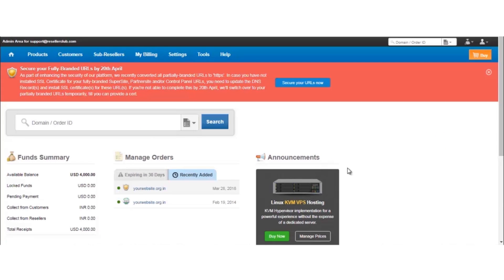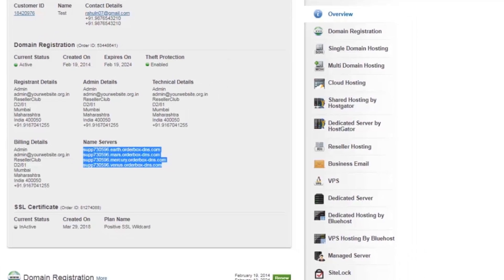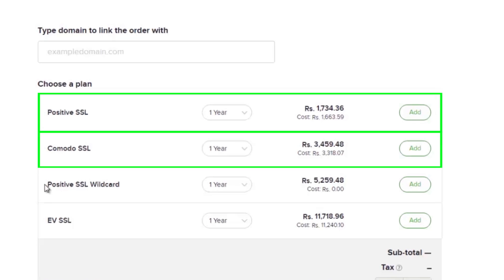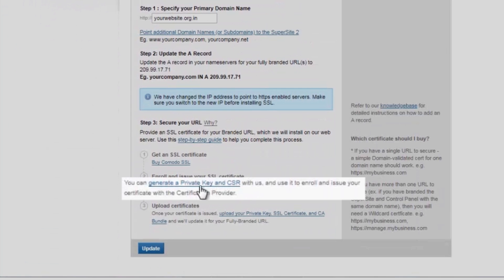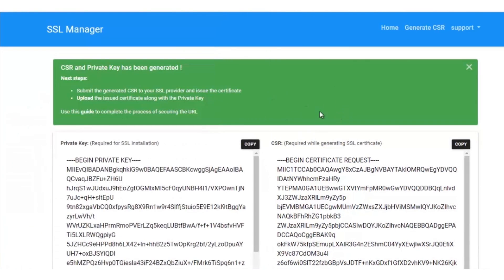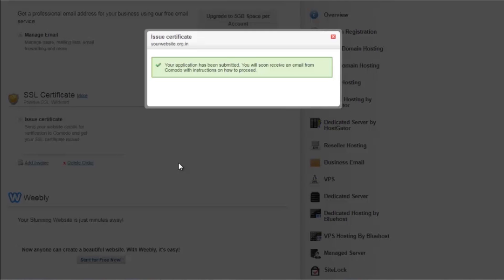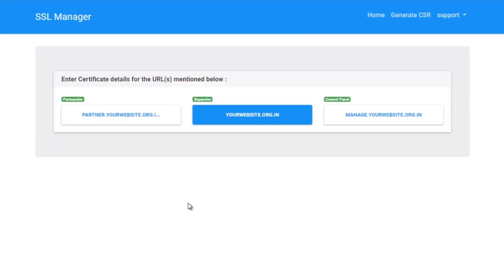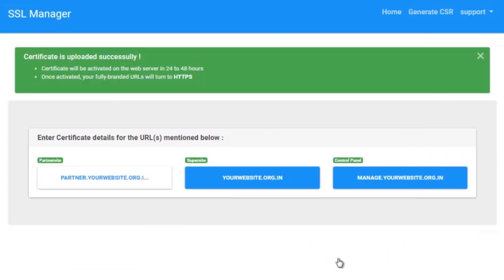How to install an SSL Certificate on your branded URL | ResellerClub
At ResellerClub, our platform’s security is our utmost priority and we are therefore constantly making changes to its core features. Hence, with the intention of improving security, we have converted all partial-branded URLs serviced by our platform to “https”.

Securing your website not only helps boost your platform’s credibility but also protects your customer data. To a great extent it also helps prevent data theft and phishing attacks and ensure protection of your customer transactions.

Hence it becomes mandatory for everyone who uses their own domain name for their SuperSite and Control Panel to install SSL certificate so as to continue to use their storefront as a secured and fully branded website.

You can install SSL certificate on your fully branded SuperSite/ PartnerSite/ Control Panel using the “Secure your URL” feature in your Reseller Control Panel.

The entire process on how to install SSL certificate consists of five simple phases :
1) Pointing the domain name to the new Records
2) Purchasing a digital certificate
3) Generating the csr and private key
4) Issuing SSL certificate
5) Installing SSL certificate on the server

Know more about these steps on how to install SSL certificate to your branded URL in detail with the help of this video.

About ResellerClub
ResellerClub was founded with the objective of offering domain names and hosting products to Web Designers, Developers and Web Hosts. Today, ResellerClub has evolved into a one-stop-shop marketplace for all products and services that a Web professional can use to enable small businesses to build a meaningful web presence. ResellerClub offers Shared Hosting, Cloud Hosting, Dedicated Servers, VPS, Email, Backup, Security and more with multi-brand options in many of these categories to empower choice. ResellerClub also offers a comprehensive solution to register and manage 500+ gTLDs, ccTLDs and new domains. Through the platform customized for Web Professionals, ResellerClub envisions provisioning the widest variety of Web Presence products, PaaS and SaaS based tools.

Current Partners: Over 200,000
Domains Served: Over 5 Million
Server Locations: US, United Kingdom, India, Hong Kong, Turkey
Team Strength: 300+